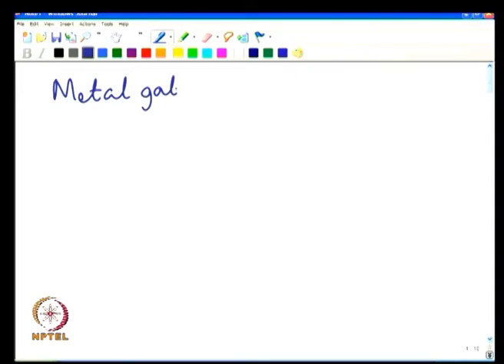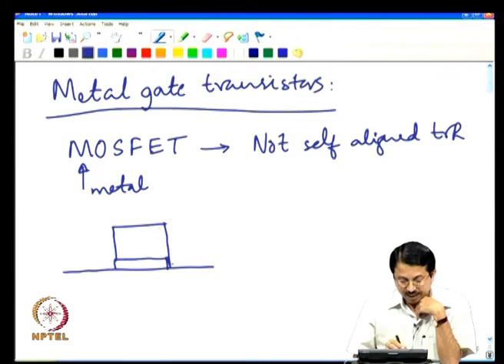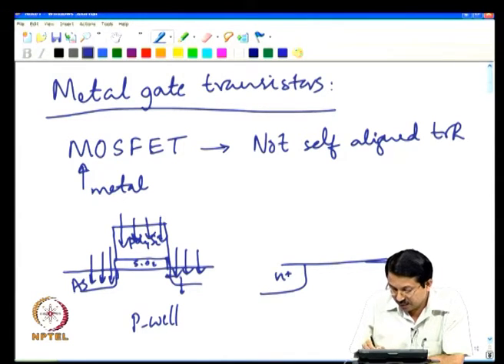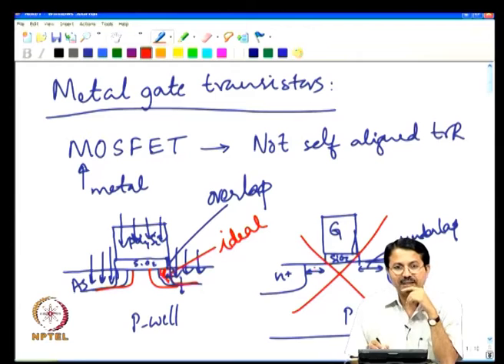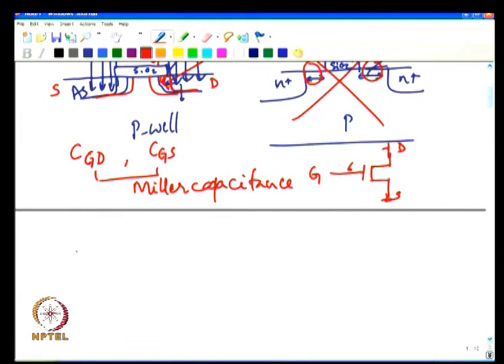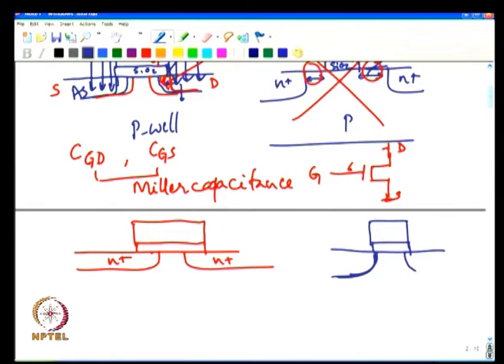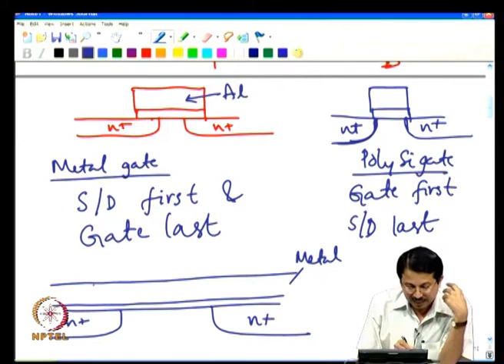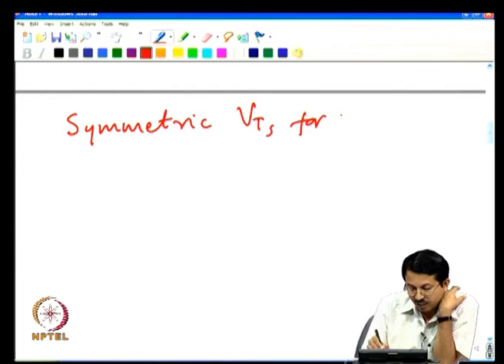Metal gate transistor